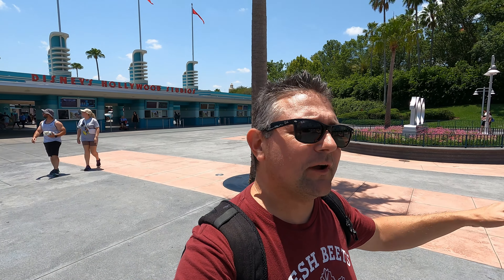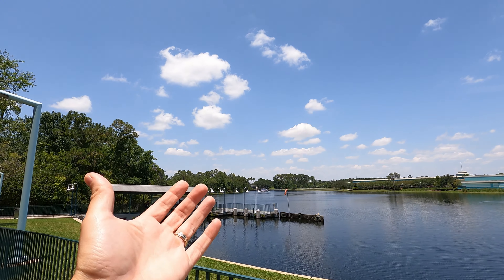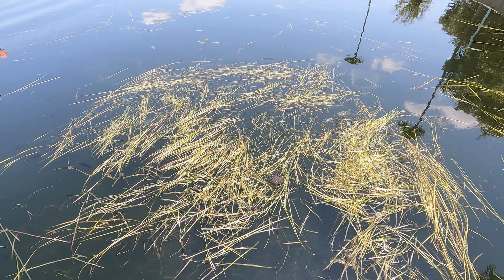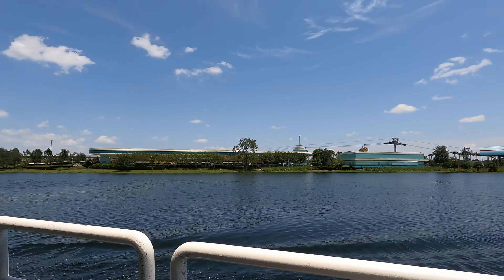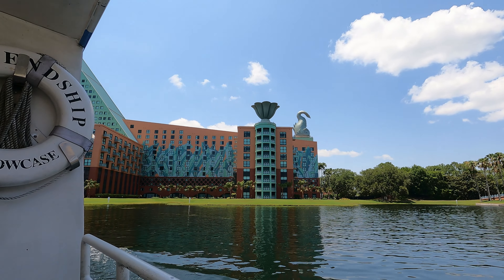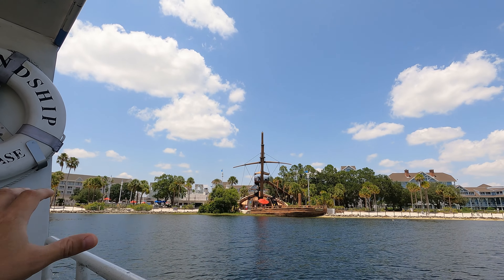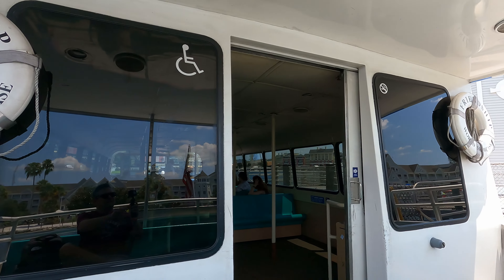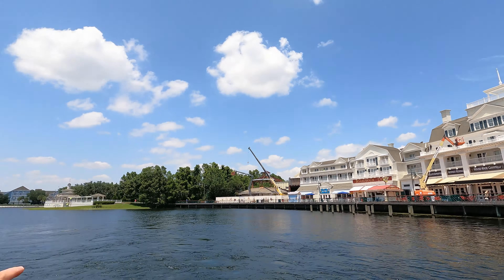Utilizing Disney's Boat Transportation To Hollywood Studios And Epcot With All Resort Stops!!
Disney's Water Transportation Is A great form of transportation while staying on property. Today we take the Friendship Boat from Hollywood Studios to Epcot. We show you the entire route with detailed information and all the resort stops along the way! Come on and check it out!!

Thank You Patrons:
Fabiola Simas
Hebe Silva
Joyce Hardy
Veronica Hanne

Mailing address:
Medling World